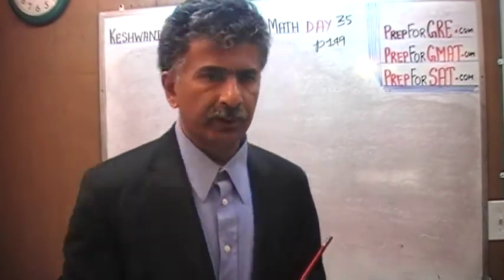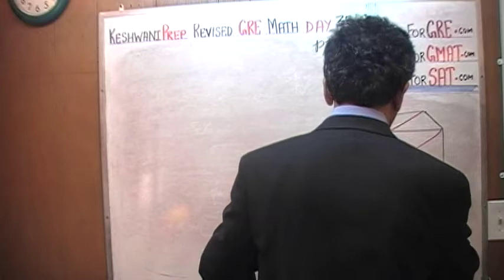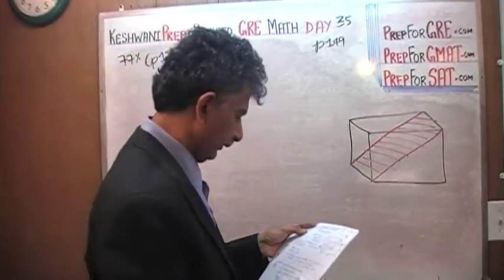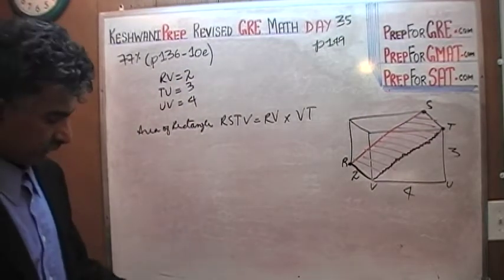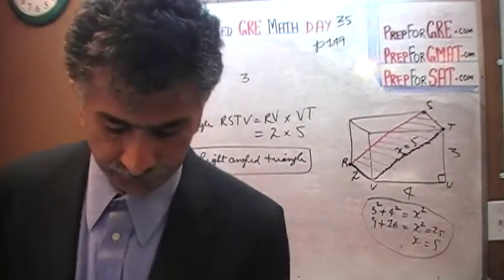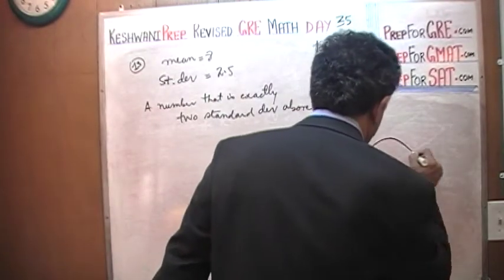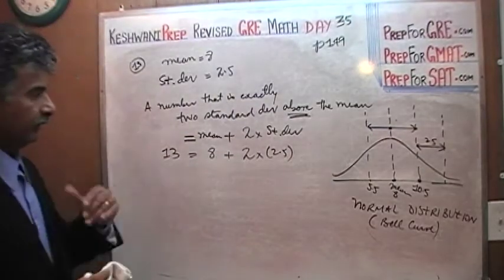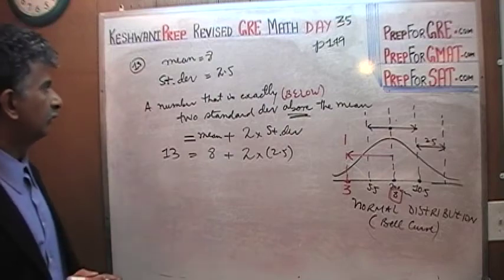Revised GRE Math Day 35 p149 Prep Tutor Online via Skype - GRE, GMAT, SAT, ACT, TOEFL and IELTS